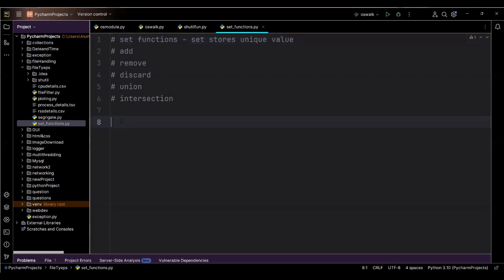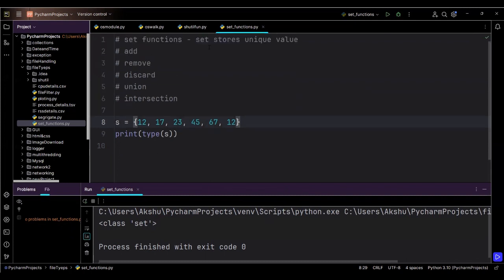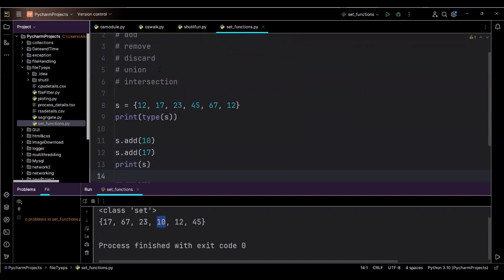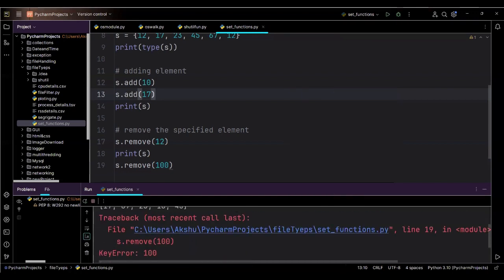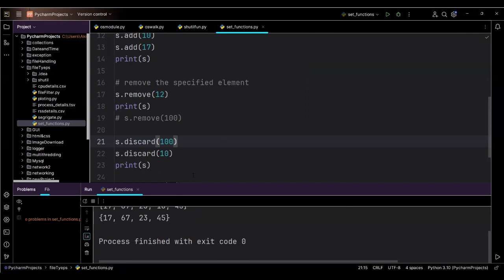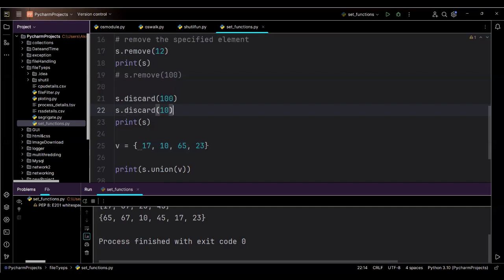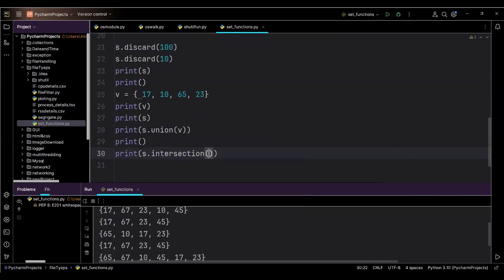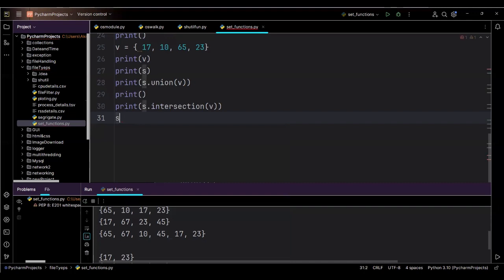Set Methods In Python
set() method is used to convert an iterable to a sequence with unique elements in Python, commonly called Set. It is a built-in constructor function that is used to create an empty set or initialize a set with elements.